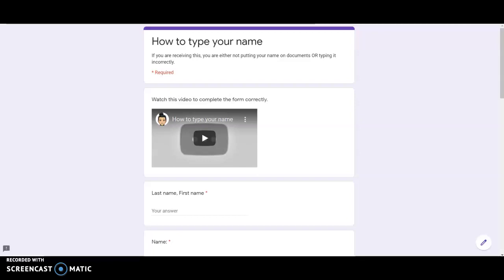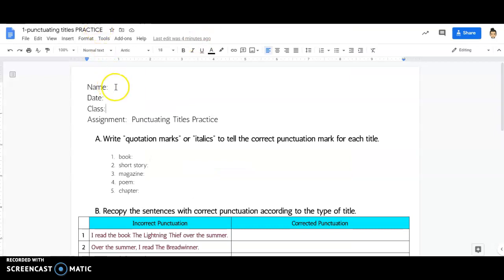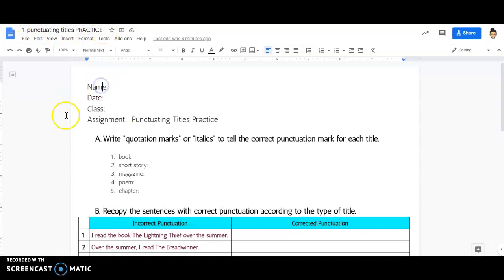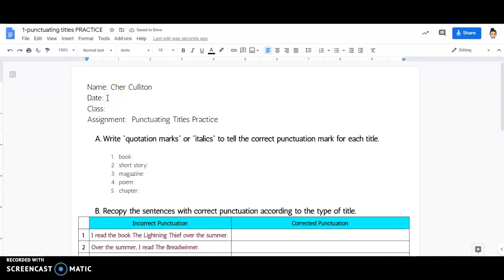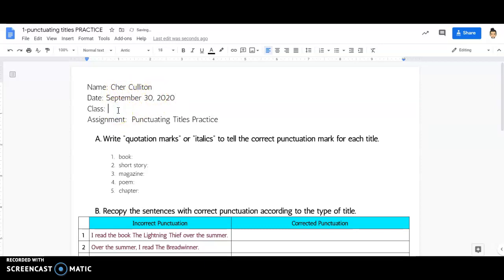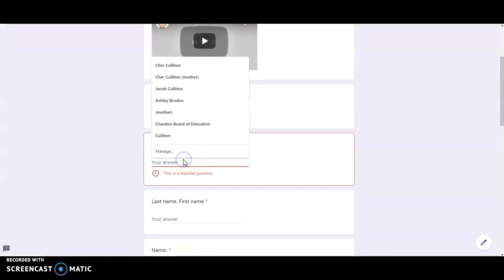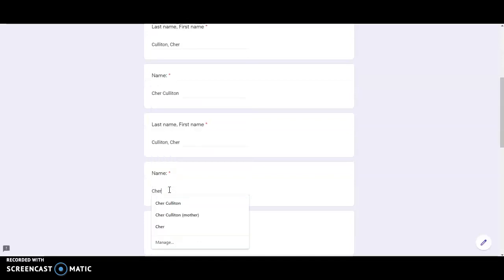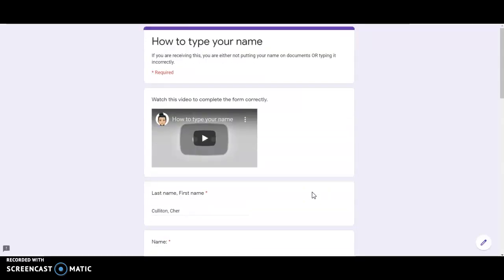How to write your name correctly